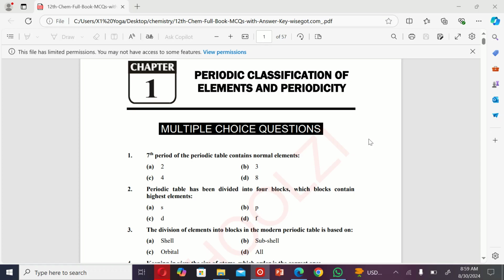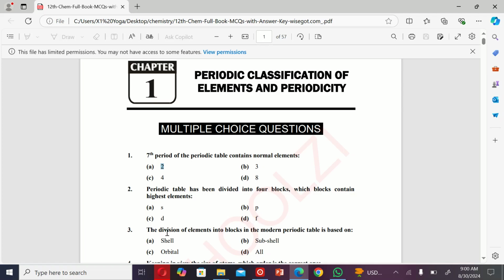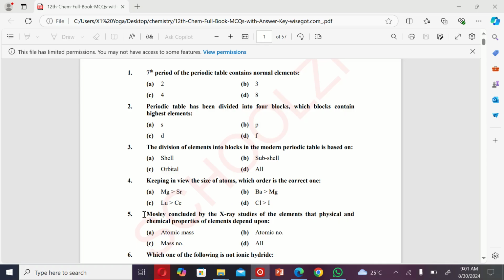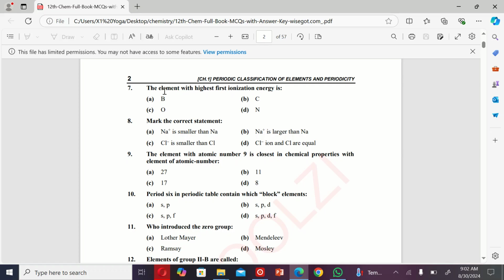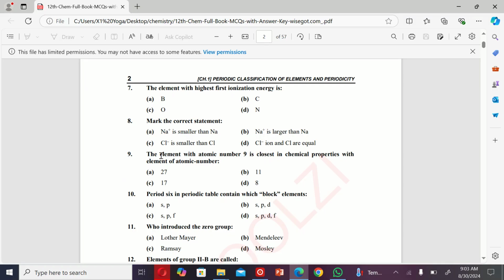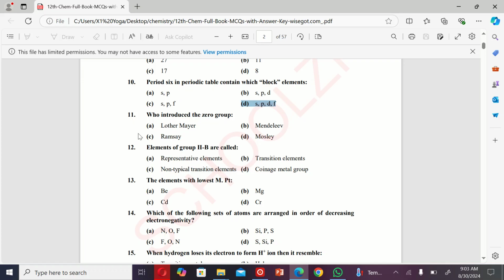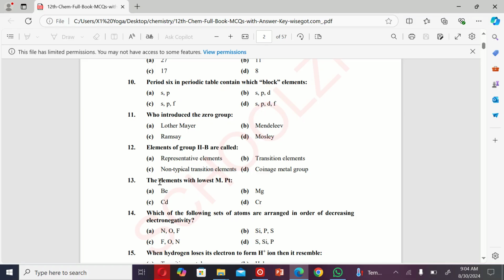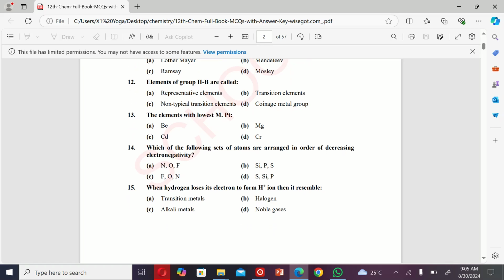MDCAT 2022 chemistry Preparation Series/most important mcqs PMC/NUMS | KMUCat | NEET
This video is about MDCAT 2022 chemistry Preparation Series/most important mcqs PMC/NUMS | KMUCat | NEET@studywithsaweerakhan
mdcat preparation lectures 2024 chemistry,